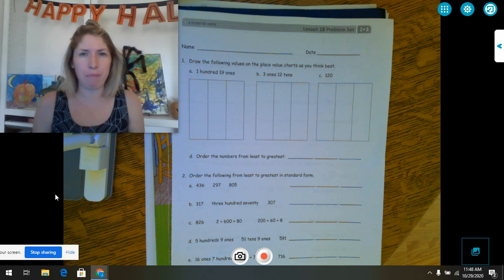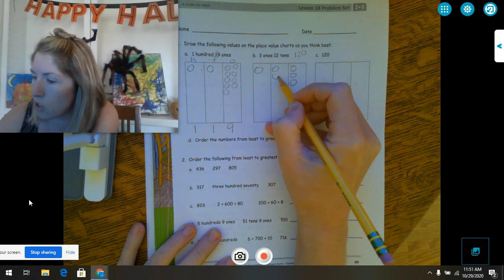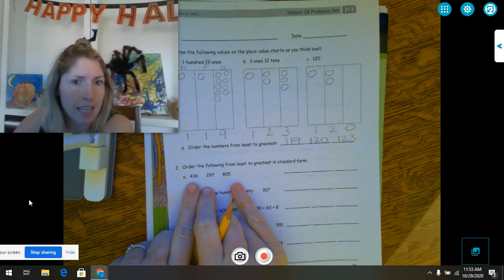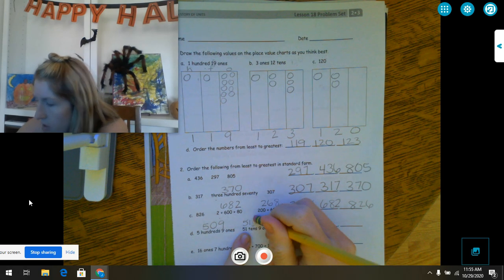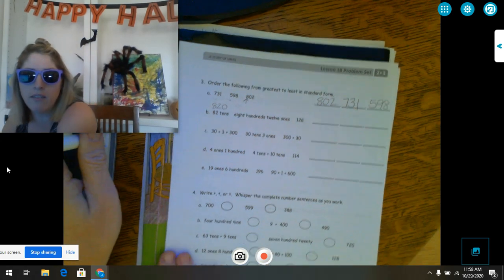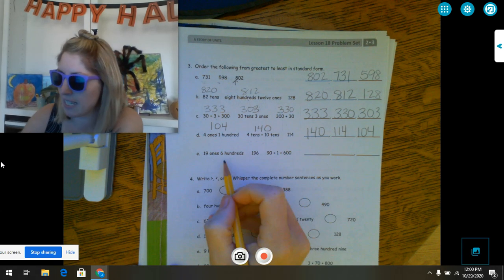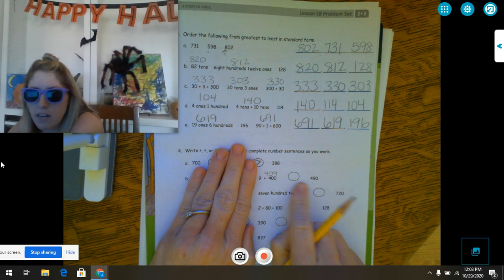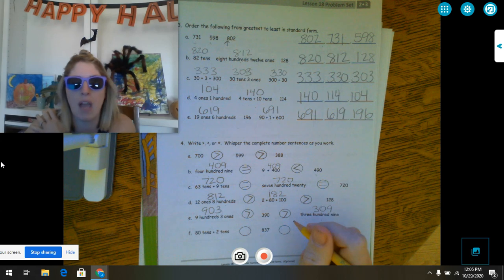Eureka Math, Grade 2, Module 3, Lesson 18